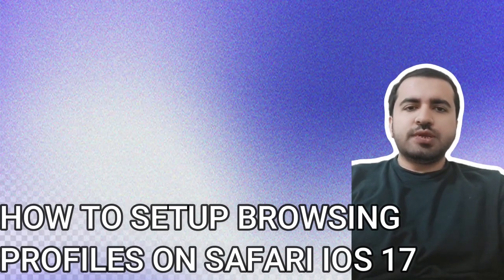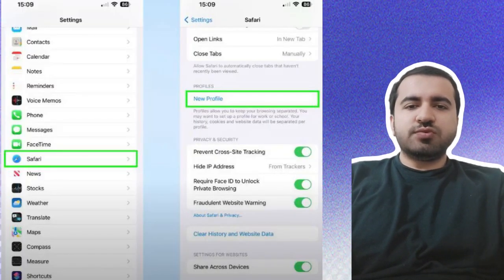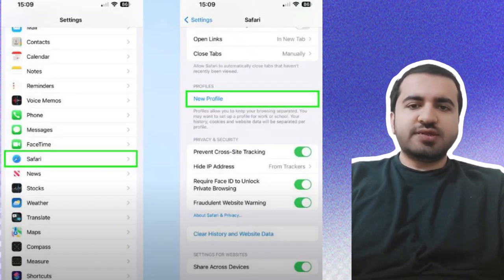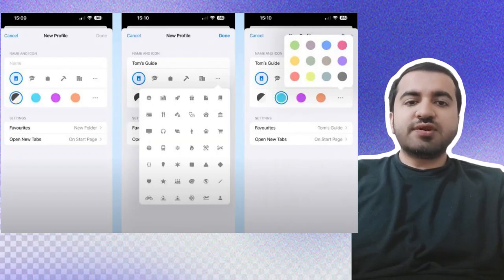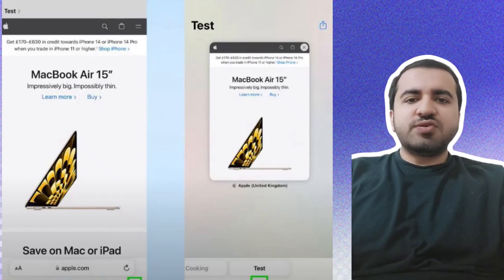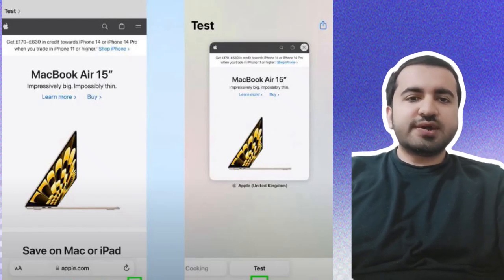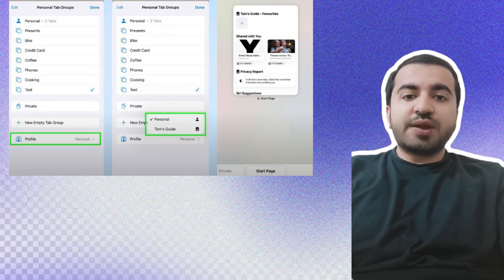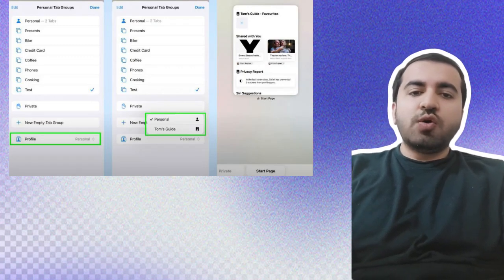How to setup browsing profiles on safari IOS 17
Want to personalize your browsing experience on Safari for iOS 17? Learn how to create and manage browsing profiles to organize your tabs, bookmarks, and browsing data. In this tutorial, we'll guide you through the simple steps to set up browsing profiles and customize your Safari experience.

Key points covered:

Understanding browsing profiles: Learning the benefits and uses of profiles.
Creating a new profile: Setting up a new profile with a custom name.
Adding and managing tabs and bookmarks: Organizing your browsing data within profiles.
Switching between profiles: Easily switching between different profiles for different browsing needs.
Deleting profiles: Removing profiles if you no longer need them.
Watch now and take control of your Safari browsing experience on iOS 17!